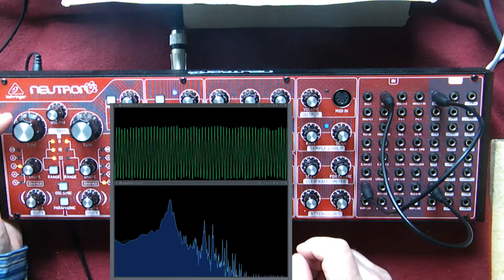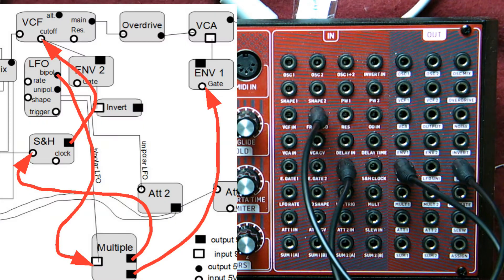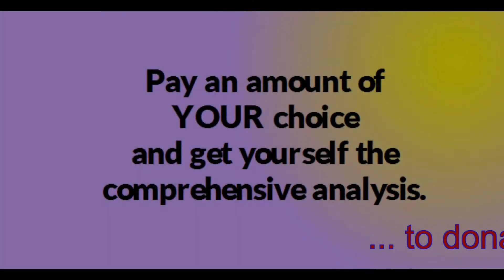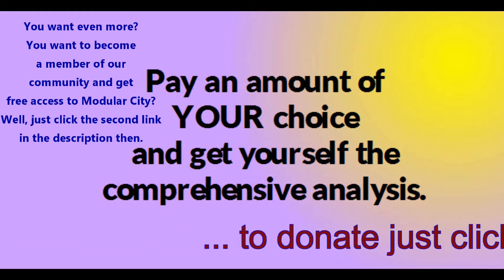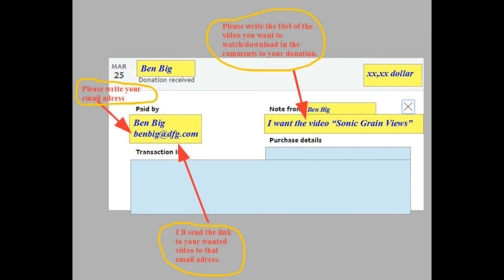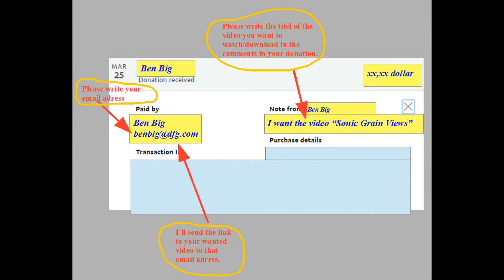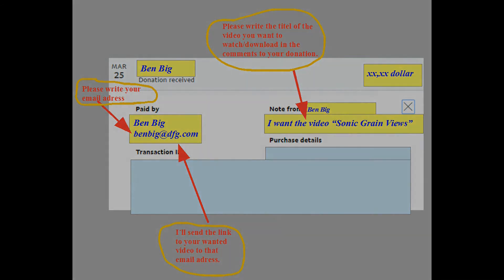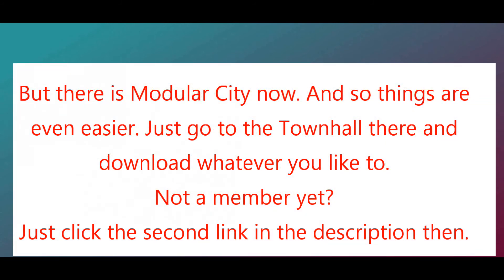Behringer Neutron Part 3 The Patch Bay TLR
How to work with the patchbay of the Neutron, a new patch sheet for a better workflow, some typical patching techniques ... See the timeline/content below for more details.

And if you are planning to buy some gear for your studio and music production,

And here is the content of the whole video:
00:00     Introduction
00:32     Prepatched Structure and Interruptions
02:02     A More Useful and Versatile Patch Sheet
03:00     Bridging Modules
04:50     Interrupting Connections (the “One-Pin” Trick)
09:25     Using a Module´s Output Twice
12:22     Typical Groups of Patches
12:36          Analog Frequency Modulation
17:22          Delay Feedback
20:43          Sample&Hold as Clock Divider
24:53     The End
25:33     The Real End

You want to learn everything about making GENERATIVE MUSIC?

Or do rather want to dive deep into granular synthesis and sonic grains? Well, here´s the link for you:

Or are you interested in how electronic music was made in the 1950s, and how and why this is important for making music today? OK, here´s the link that shows you everything

And if you are planning to buy some gear for your studio and music production, please follow my affiliate link to Perfect Circuits and have a look at their latest special offers